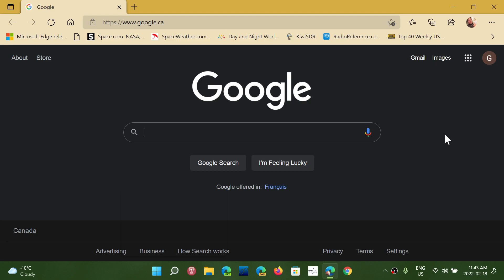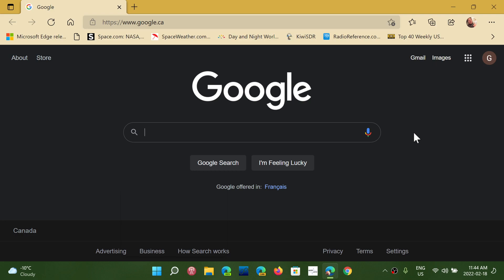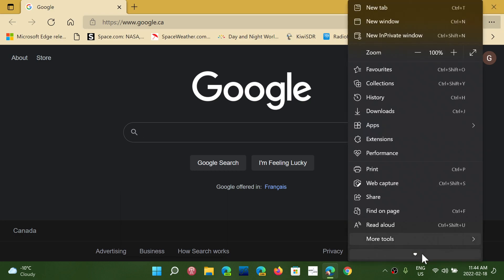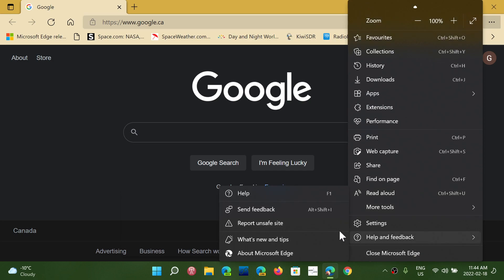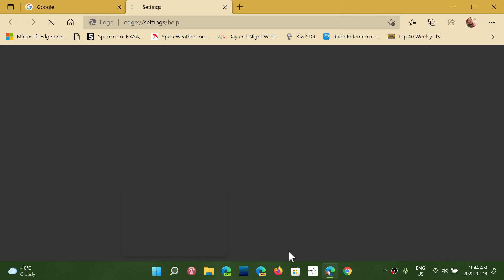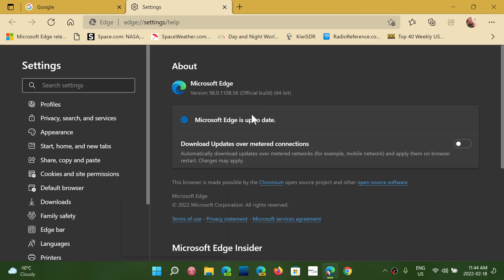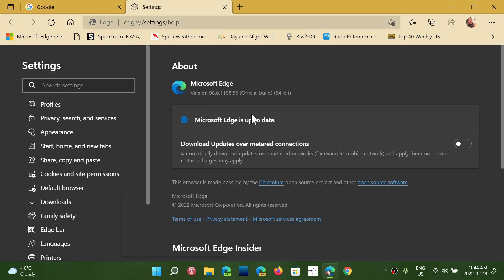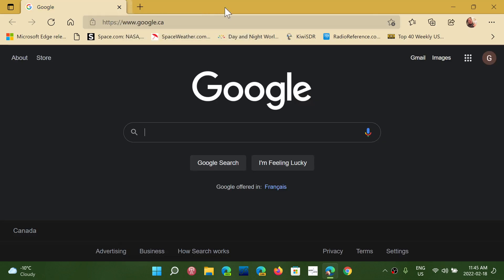IMPORTANT Microsoft Edge Security updates and bug fixes available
Two updates in two days, one was for Security fixes and the next day bug fixes